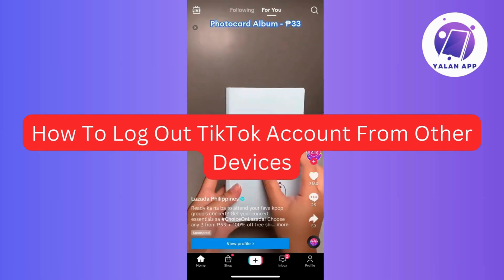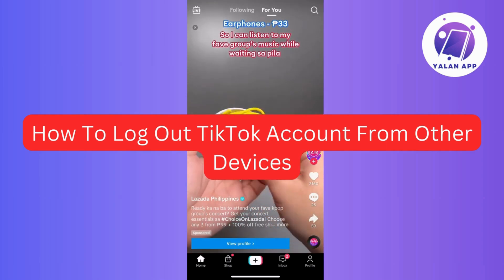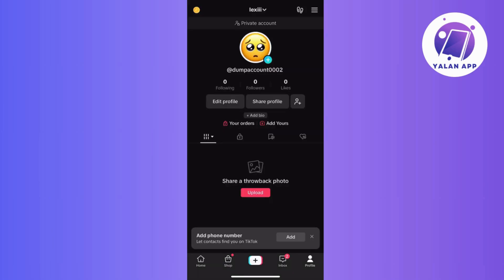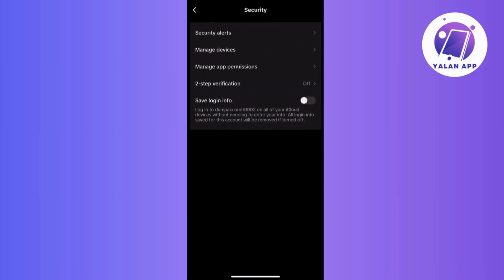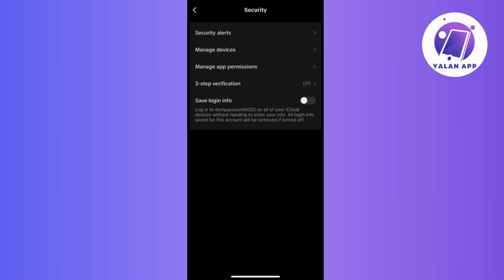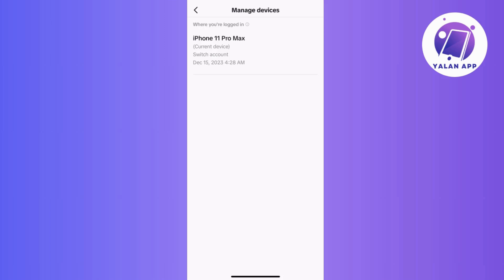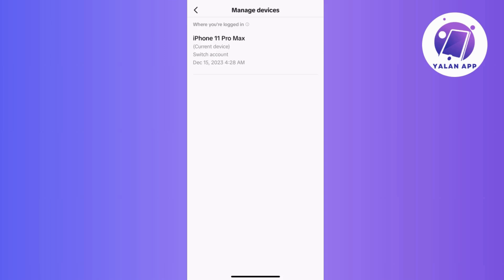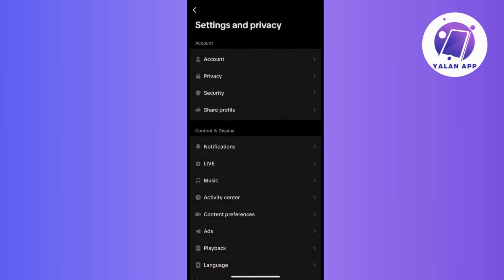How To Log Out TikTok Account From Other Devices (2025)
If you want to be able to log out of your TikTok account from other devices, this tutorial will be perfect for you!